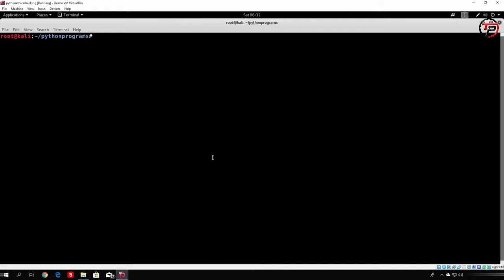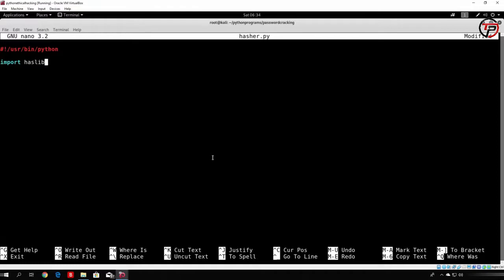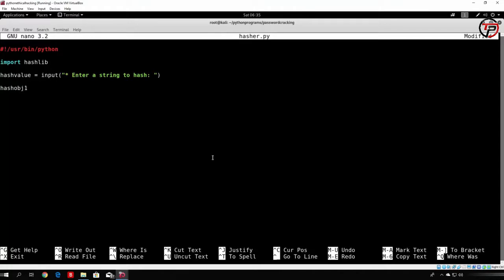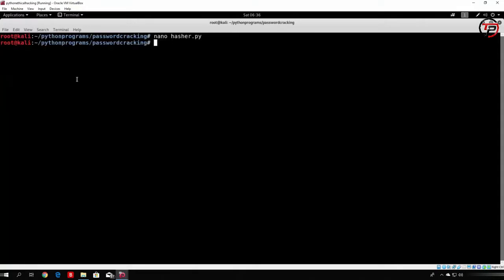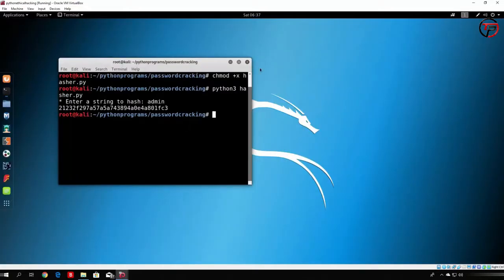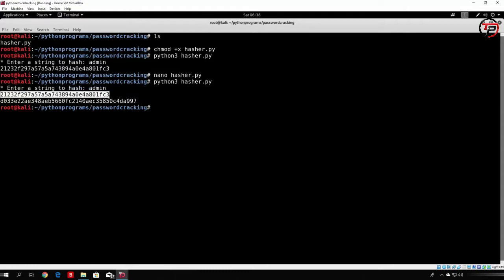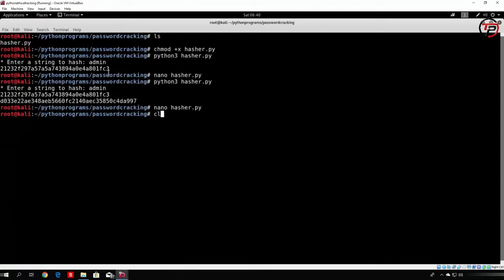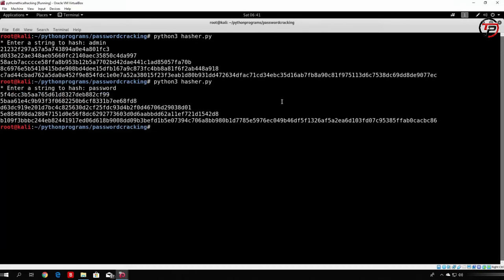Ethical Hacking #23 : SHA256, SHA512, MD5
Ethical hacking tutorial: Learn about SHA256, SHA512, MD5
What is Hash
Hash is a function where provided data will be converted into another expressions format and can not be recovered back with normal functions.

MD5
MD5 is very popular hashing algorithm created long time ago. It is very popular in IT world. But it have security issues which makes it unsecure for public usage.

SHA1 / SHA224 / SHA256 / SHA384 / SHA512
SHA is a hash algorithm family where different size of hashes can be created. We can create hash from 128 byte to 512 byte. SHA is recent and popular algorithm which can be used securely in our applications and system.

MD5 and SHA-1 are compromised. Those shall not be used unless their speed is several times slower than SHA-256 or SHA-512. Other that remain are SHA-256 and SHA-512. They are from SHA-2 family and are much more secure. SHA-256 is computed with 32-bit words, SHA-512 with 64-bit words.